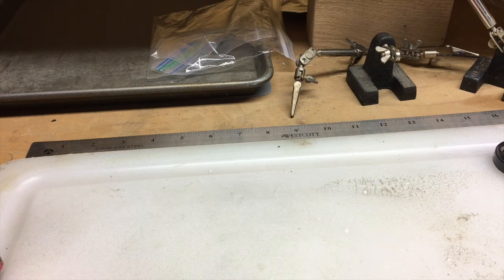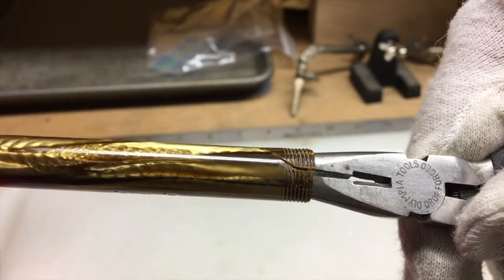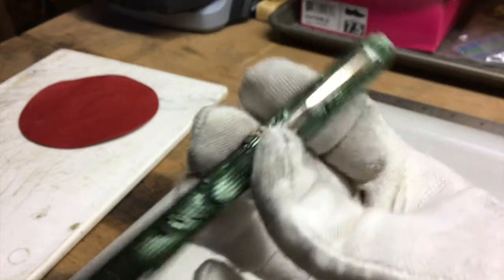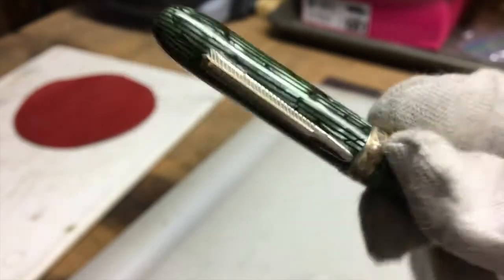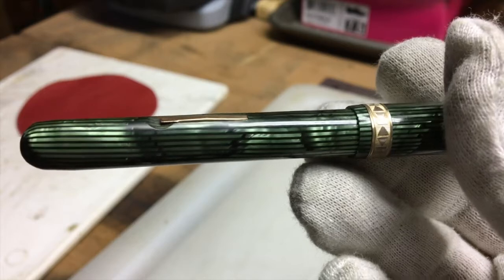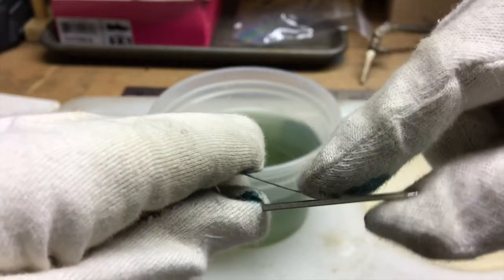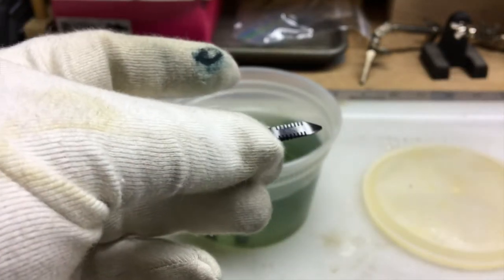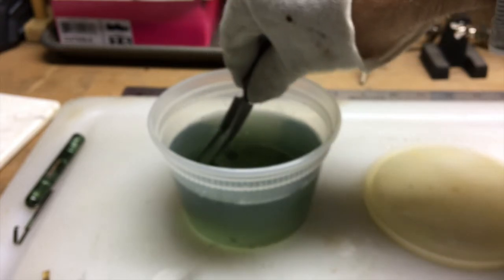Majestic Fountain Pen: Disassembly and Initial Cleaning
After a minor disaster with my Wearever lever filler restoration, I've undertaken a new project, which I will try to document step-by-step on video.